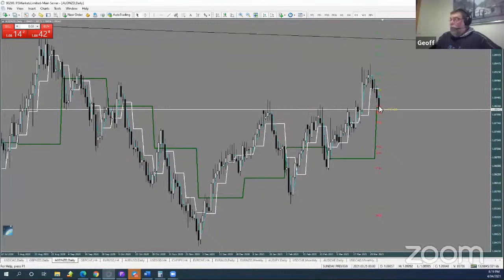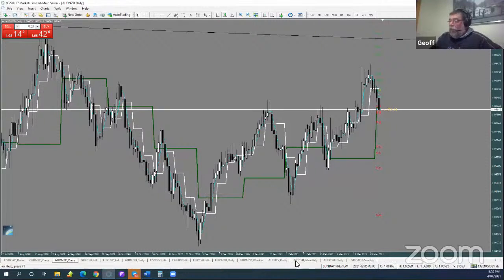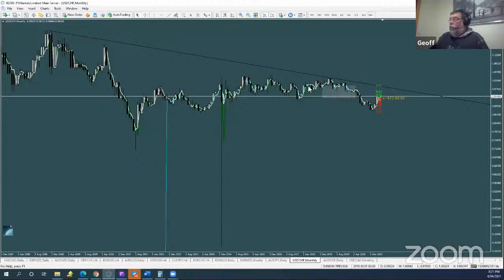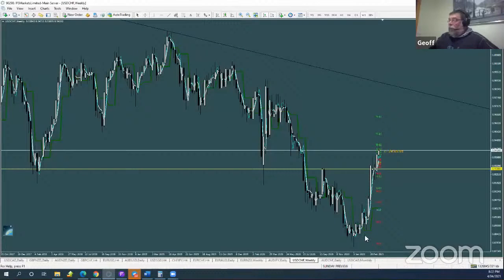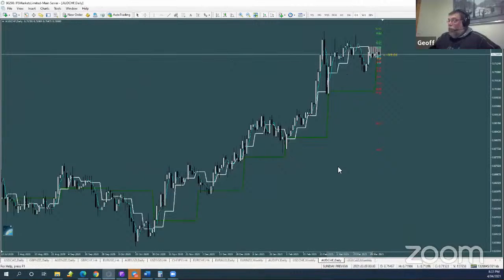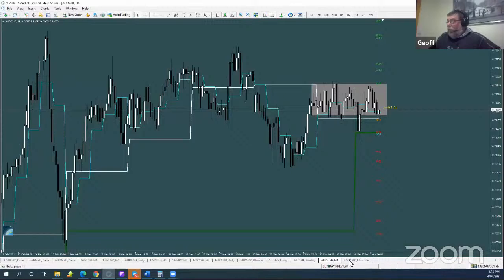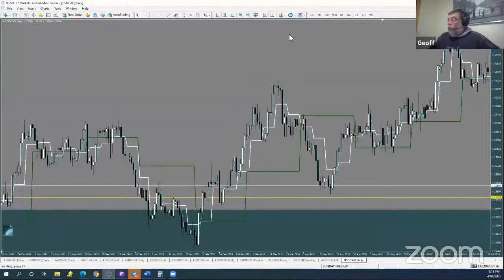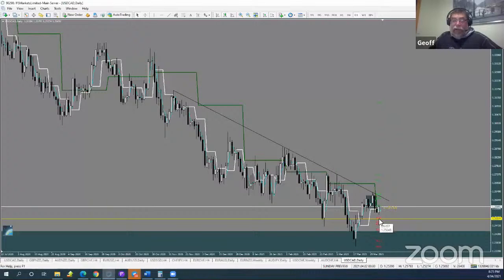Geoff's The Technicians Two Cents | Weekly Market Analysis [REPLAY]